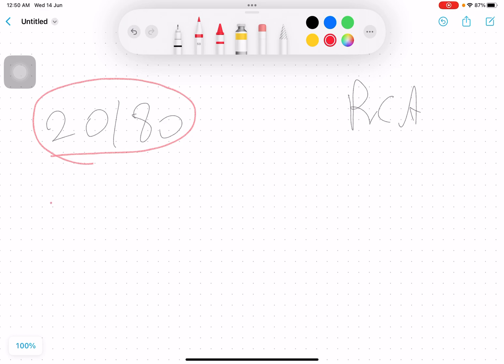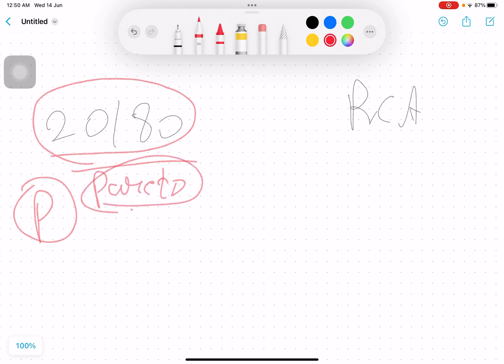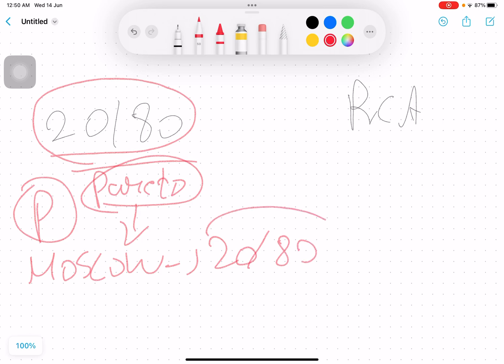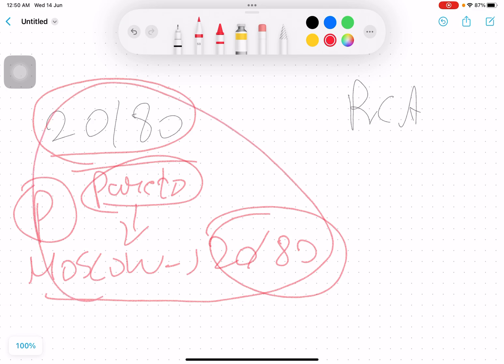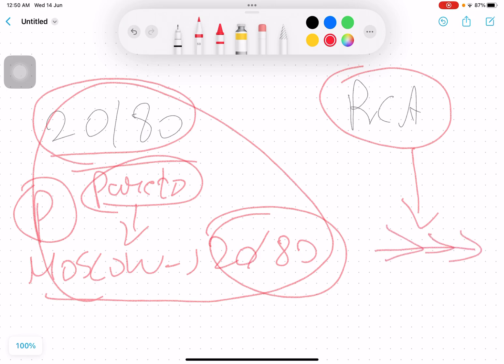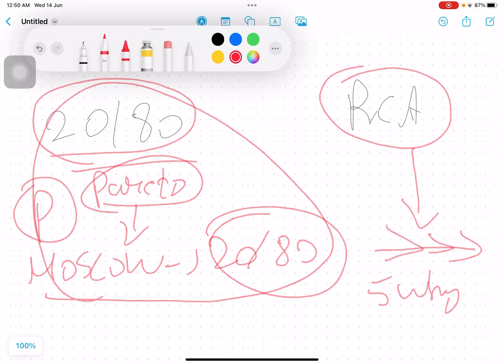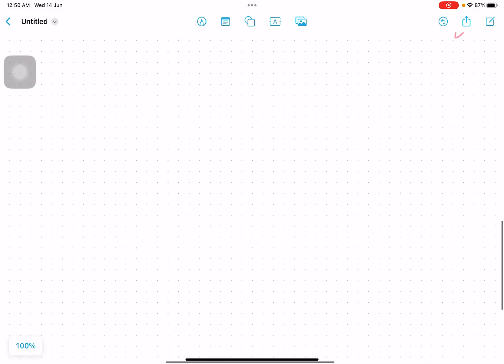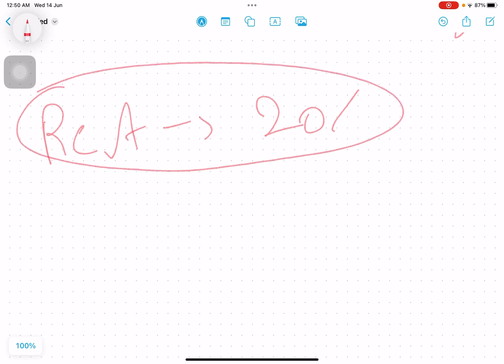When to use Pareto chart and when to use Fish bone diagram?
What is the difference between Pareto chart and Fish bone diagram (root cause analysis diagram) and when to use these tools and technquines.

One of the important thing to understand is purpose of Pareto is to pirotioze; its 20/80 principle which define what are vital few and use to put things on focus.

Root cause analysis also know as ishikiwa diagram or why why why diagram or fish bone diagram. It is use to go into depth of problem and understand what are the problems we are facing and how can overcome these problems.

I will even say sequence to solve any problem in quality is like.

Step#1 Use checklist to capture data

Step #2 Use histogram to graph it

Step #3 Use Pareto charts to map which are most important defects

Step #4 Use Root cause analysis to identify the problem

Step #5 Solve the problem and keep repeating these steps to solve any problem.

I hope this helps you in solving problem.